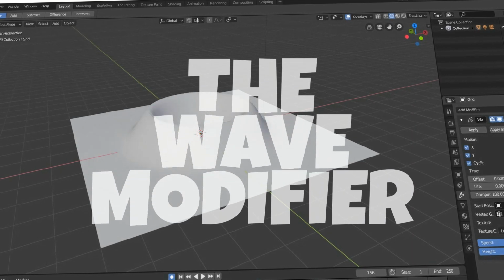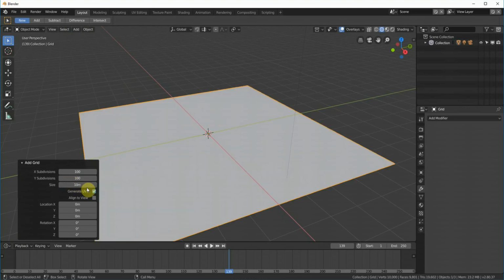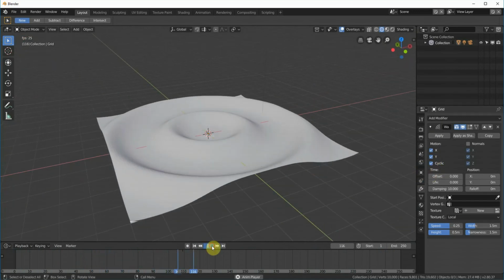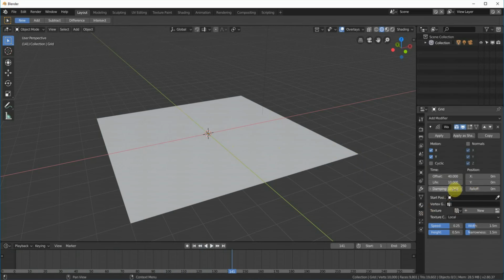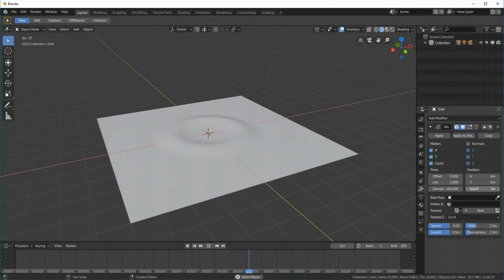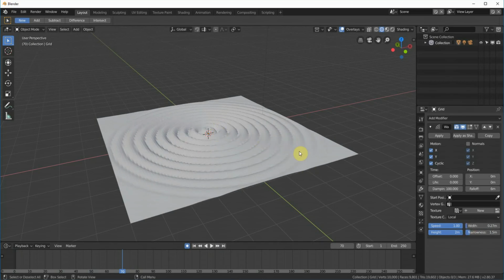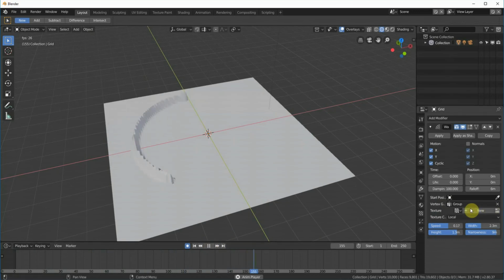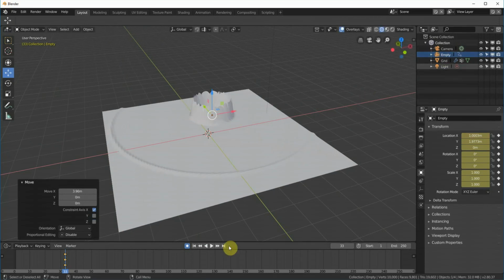Blender 2.8 Wave Modifier - What Could YOU Do With It?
The blender wave modifier is awesome.  Not much has changed at all in 2.8, but it's a cool modifier that you can use for lots of different effects.  We cover it in depth in this video tutorial.

- 📲👍Grab a free CG Animation Time Saver eBook here, learn about the industry and get lots of shortcuts